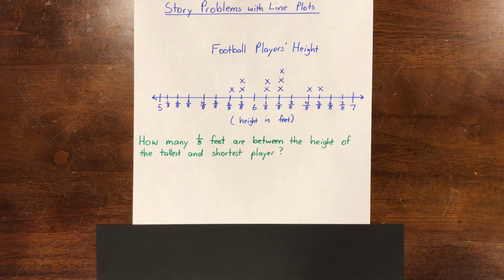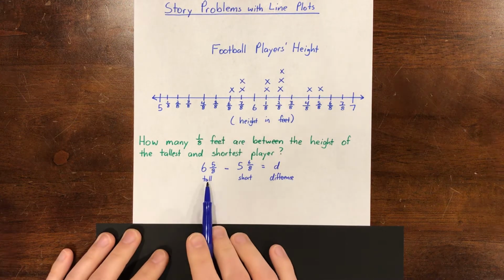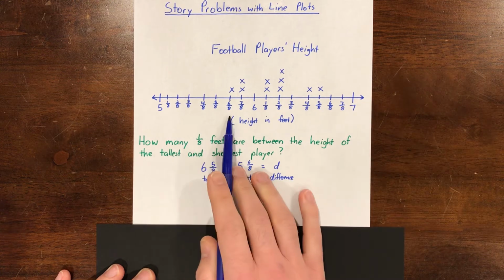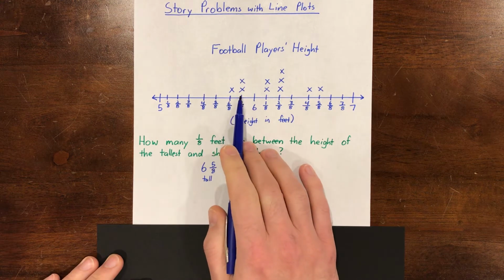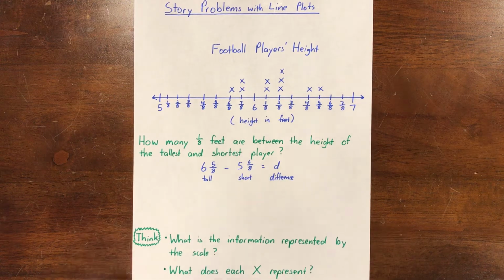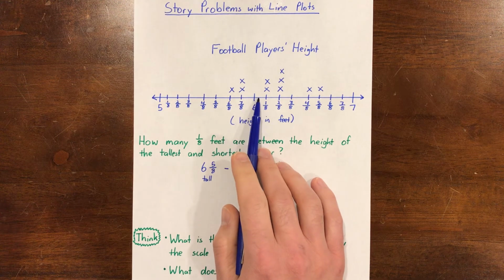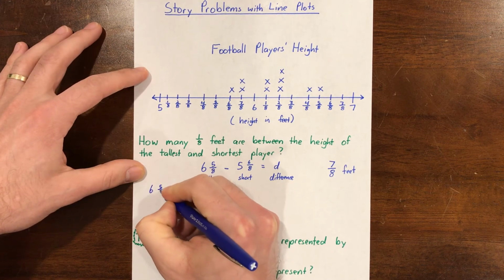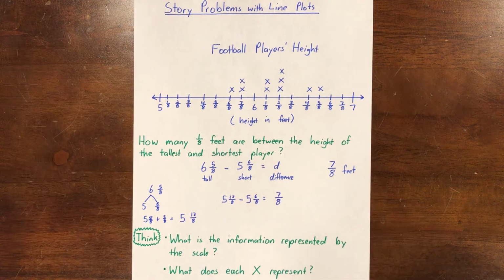4th Unit 6 Lesson 18 POD